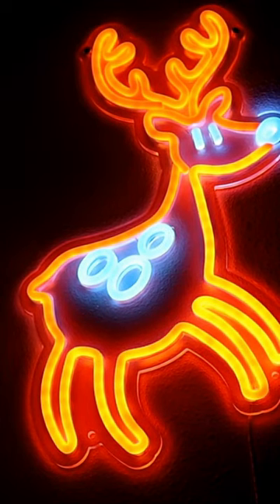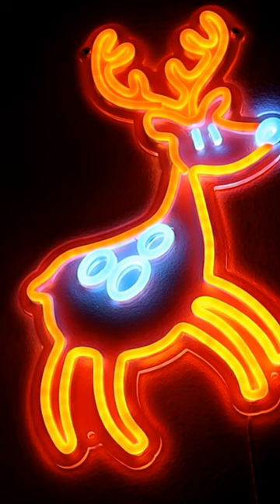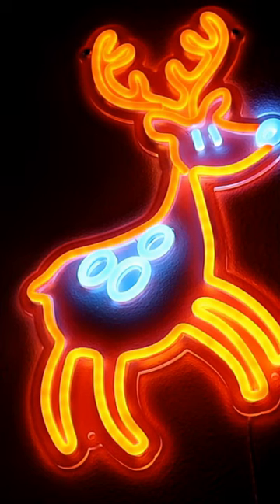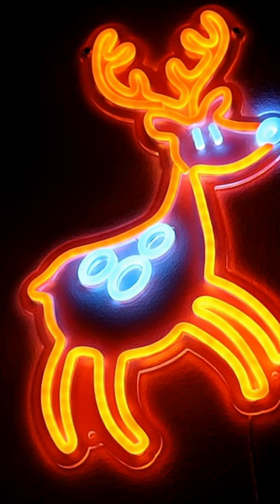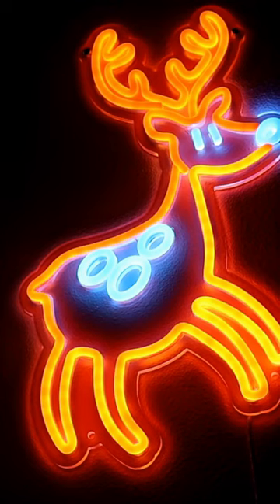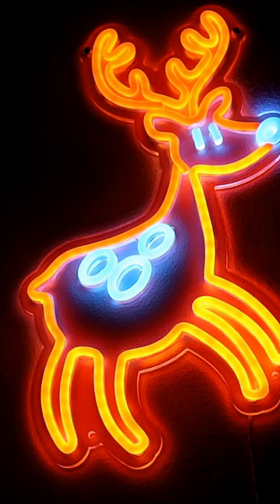Eufrozy Elk Deer LED Neon Sign Dimmable Light Gadget Review Short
Watch the 9malls review of the Eufrozy Elk Deer LED Neon Sign Dimmable Light Gadget. Is this LED Neon Sign that casts a vibrant orange glow worth purchasing? Watch the hands on test to find out.